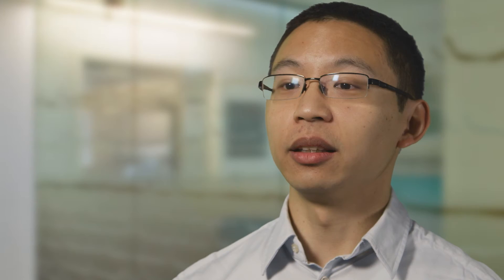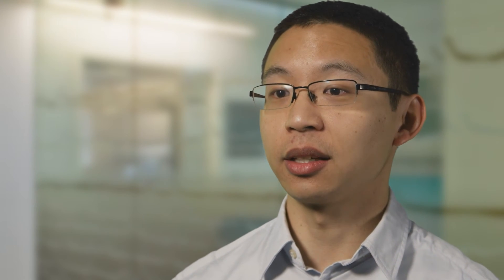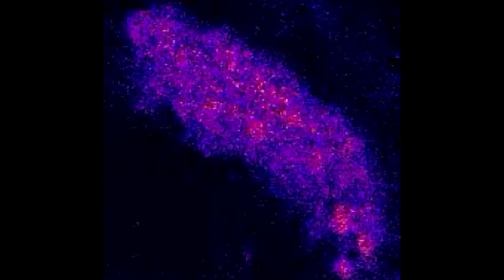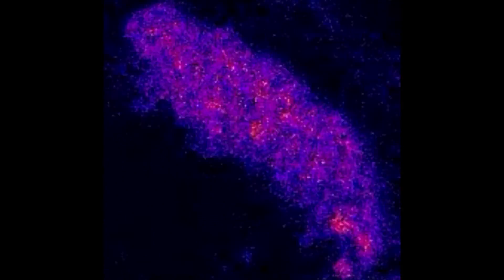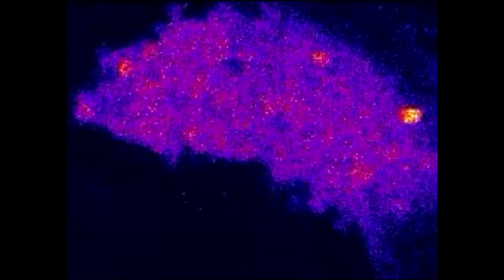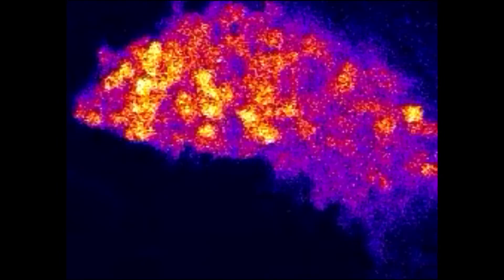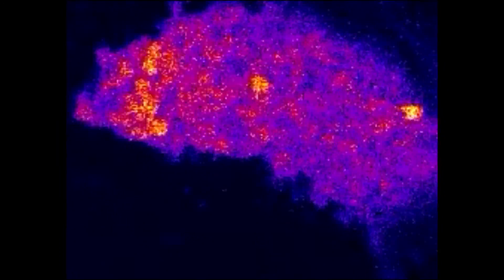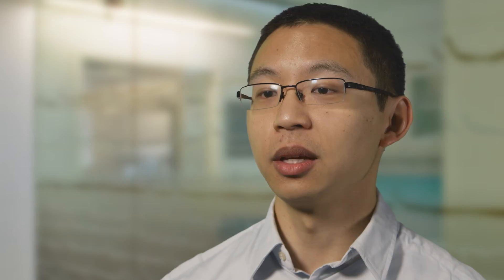Understanding our memory of smells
Andrew Lin, a postdoc at the Centre for Neural Circuits and Behaviour, discusses experimental work to understand the relationship between odour and smells, using a model called sparse distributed memory.